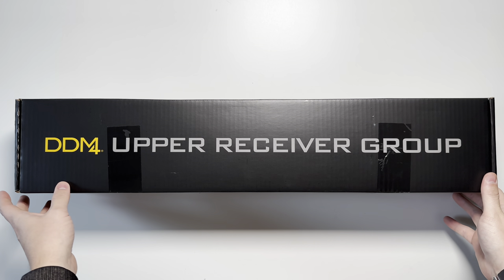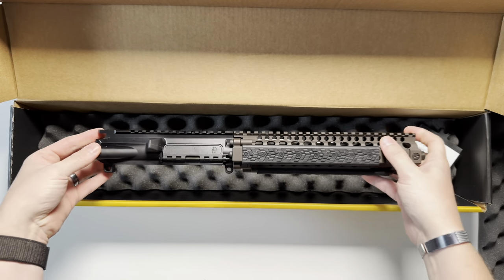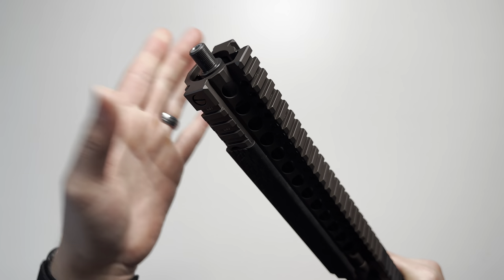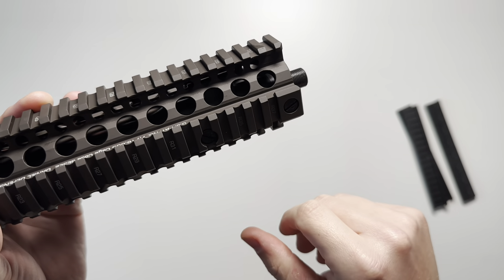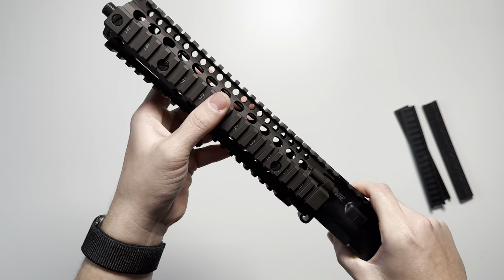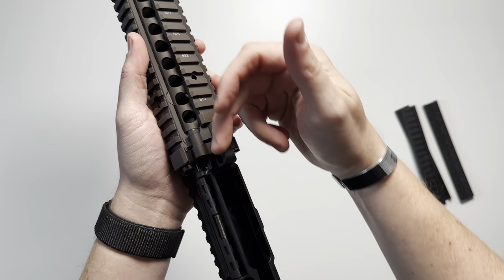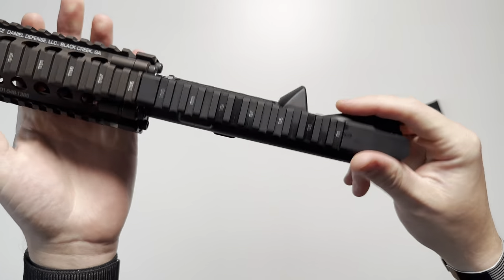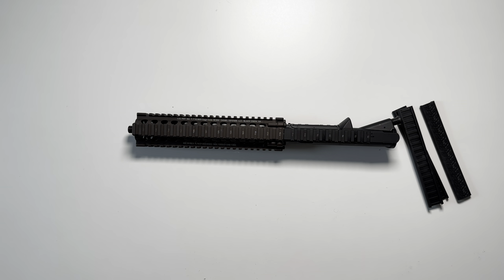Unboxing - Daniel Defense MK18 Stripped SOCOM Upper